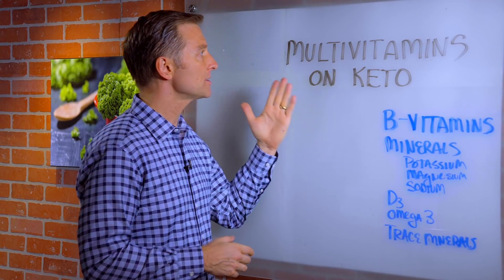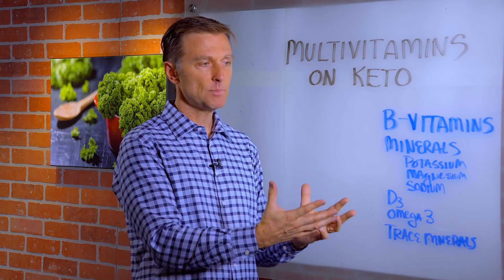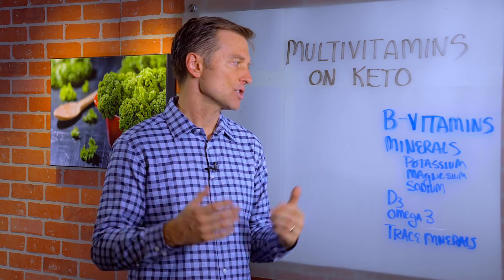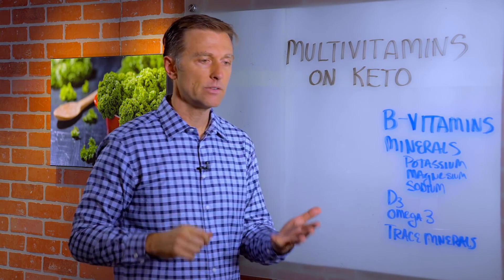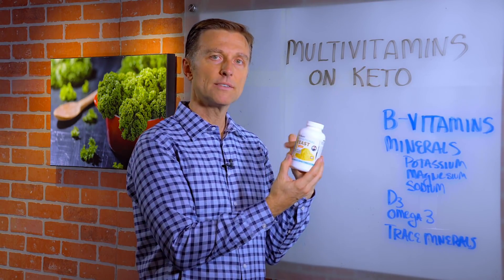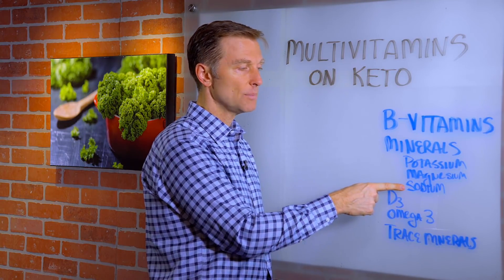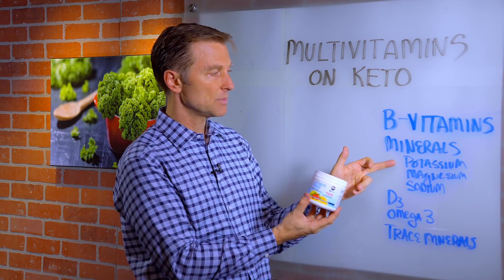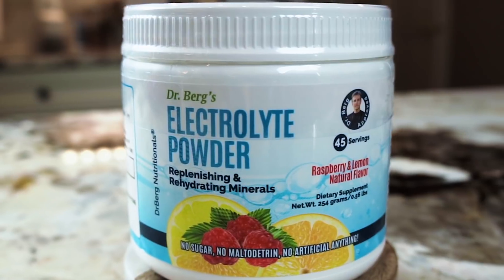Key Vitamins & Minerals on a Ketogenic Diet Plan – Dr.Berg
Take Dr. Berg's Free Keto Mini-Course or go here

In this video, Dr. Berg talks about what key multivitamins and minerals are on a ketogenic diet plan. The first vitamin that is needed is the B vitamins (B1, B2, B3, B6, etc.). Minerals are also needed as potassium (4700 mg), magnesium, and sodium - these electrolytes are needed to prevent deficiencies.

You also need D3, omega 3, and even trace minerals to provide you the key nutrients to make this transition from glucose to fat burning efficiently.